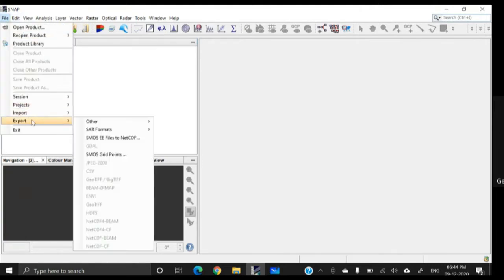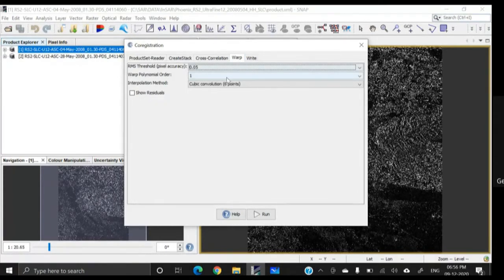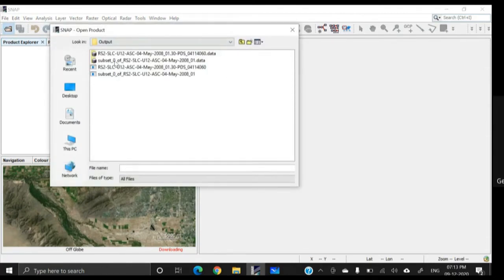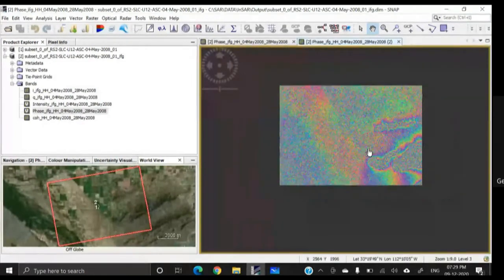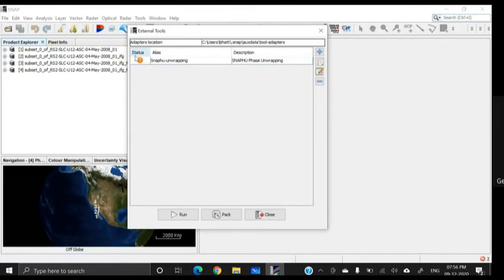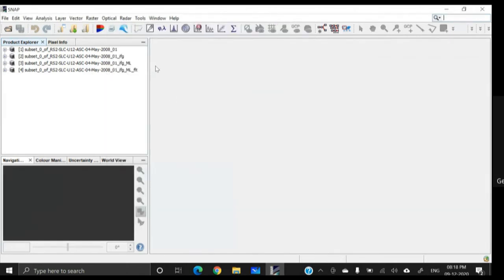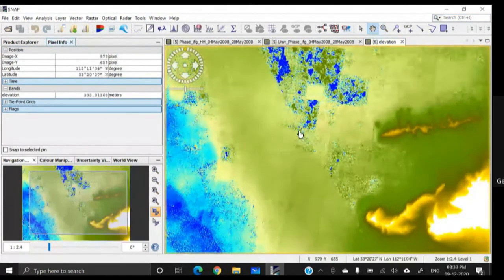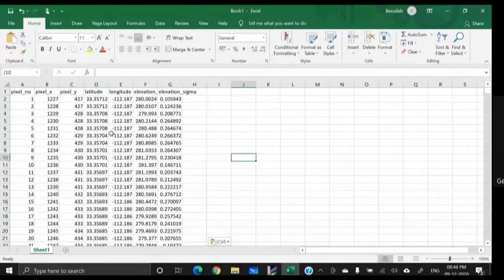SAR Image Processing - Day7 (Interferometric SAR Application in SNAP)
I am trying to cover the entire SAR image processing in nine days by using the European Space Agency's SNAP software . This video covers Interferometric SAR or InSAR. It shows how to create DEM from SAR data.

Please go to my Playlist to get the videos in organized manner.